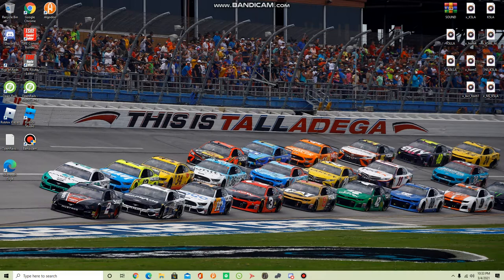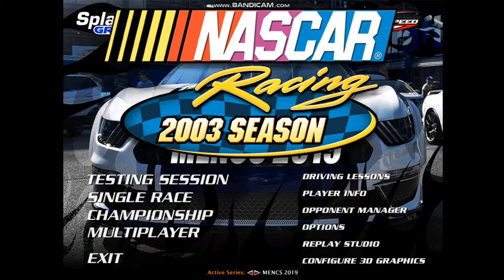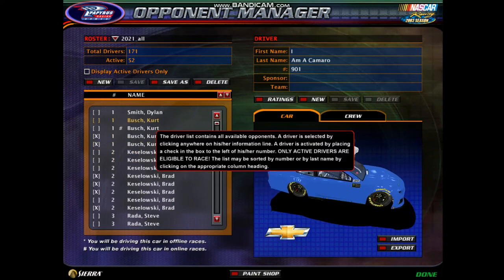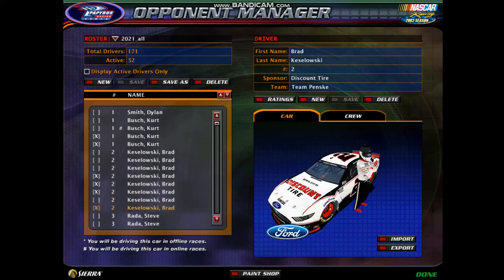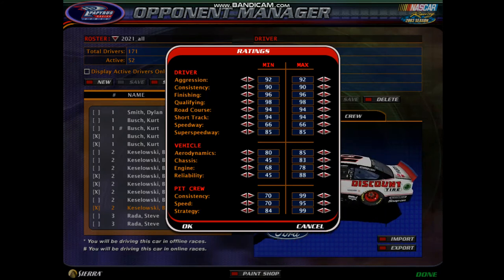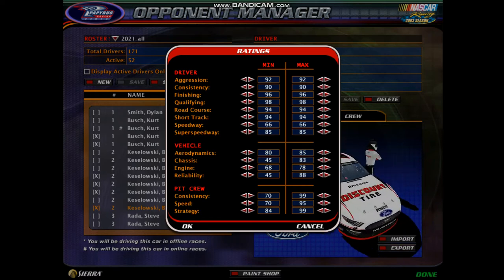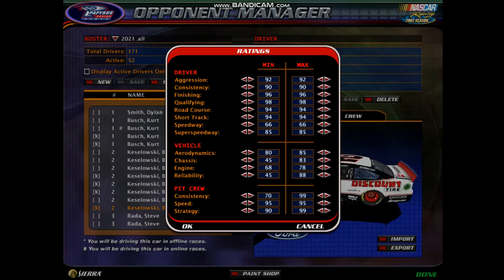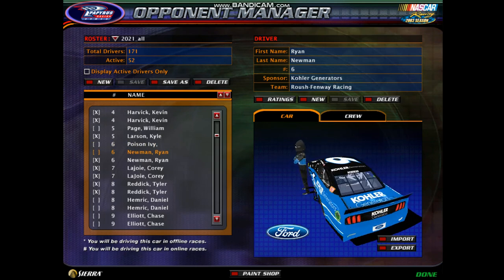NR2003 Tutorial | How to Properly Use the Opponent Manager.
Back at it again guys, this time with another tutorial. A few of you said you didn't have the right amount of AI Cars in game, so this video should help you on it. Also I got a new PC Setup & headset, so I'll help you guys even further!